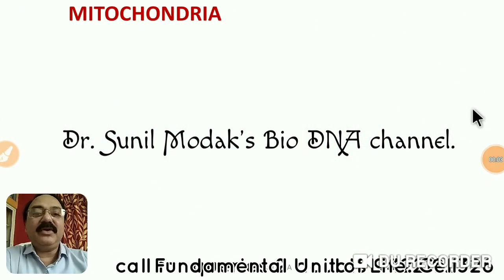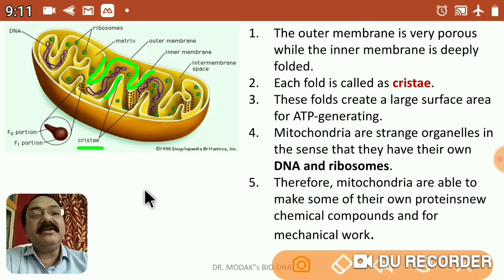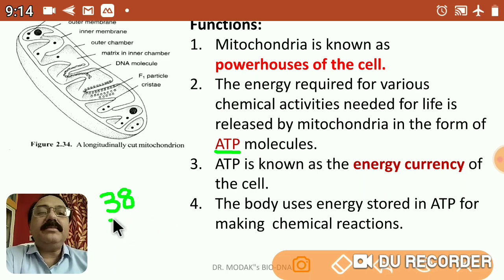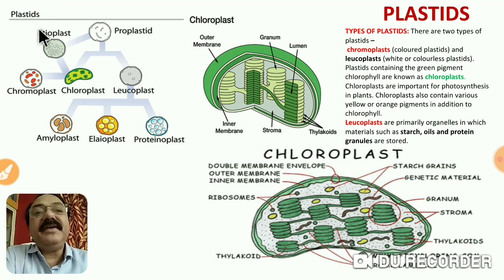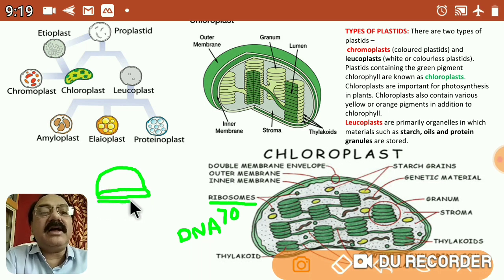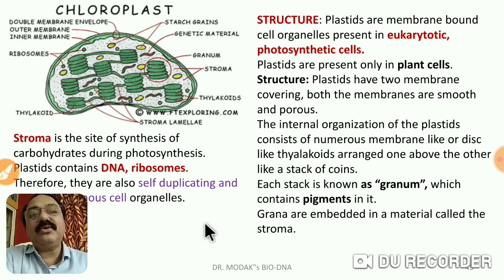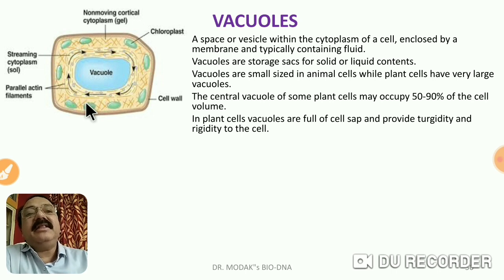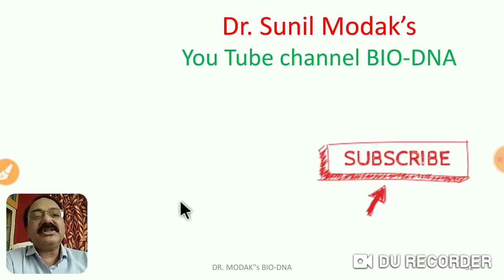Mitochondria, chloroplast & Vacuole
This video explains the structure and function of mitochondria and chloroplast and vacuole of the cell.